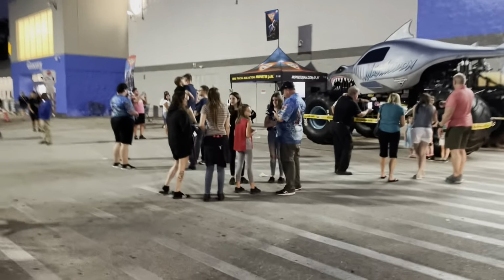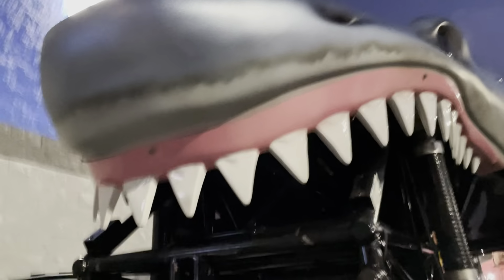Monster Jam truck display at Walmart vlog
Megalodon at Walmart